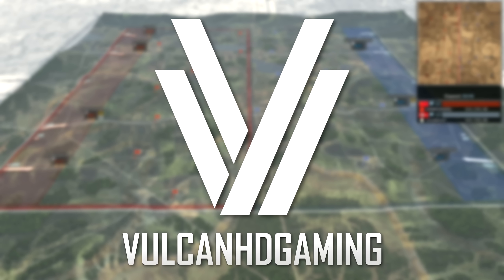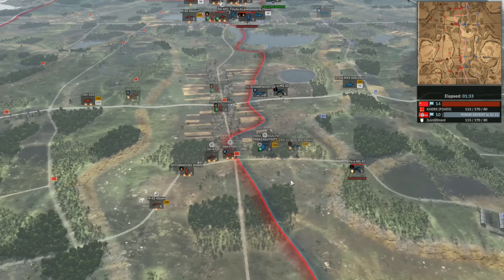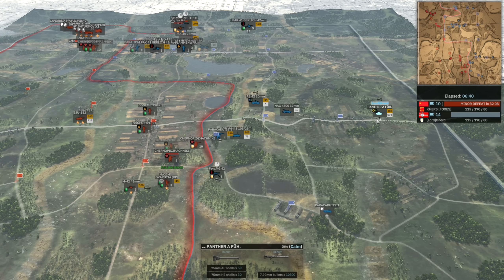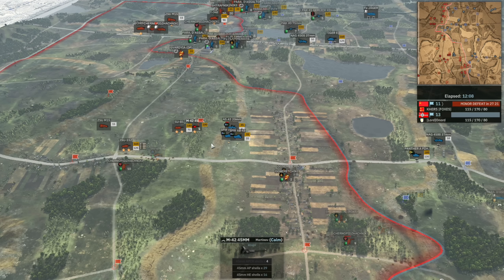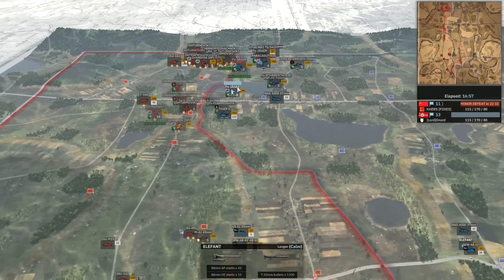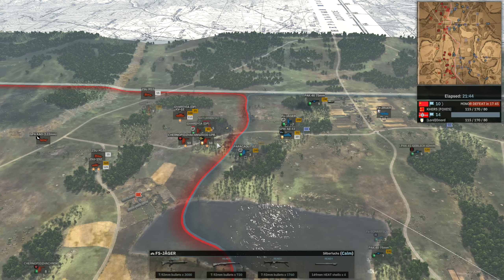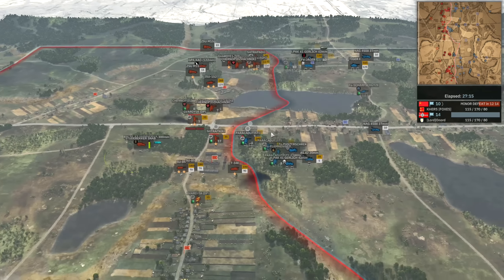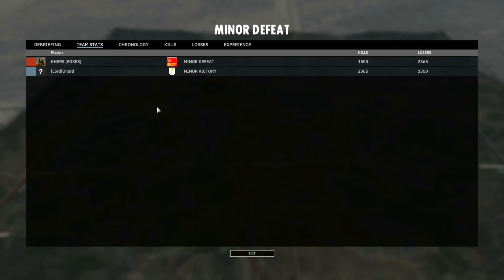KHERS vs ONORD! | Steel Division 2 League, Season 8, Semi Final - G1 (Sianno, 1v1)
Watch Khers (26th Guards Rifles) take on Onord (4th Fallschirmjager), on the map Sianno, in the Semi Final of the Steel Division 2 League, Season 8 Playoffs. This is game 1 of a best of 3.